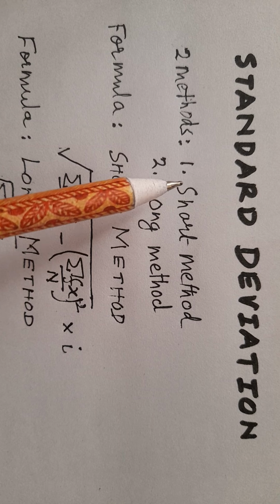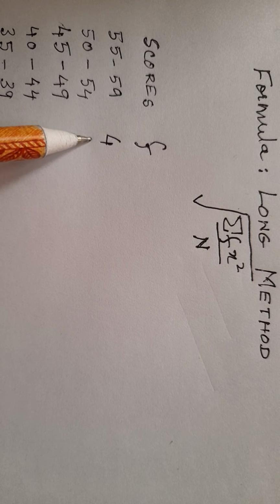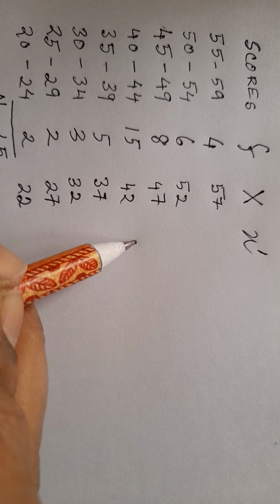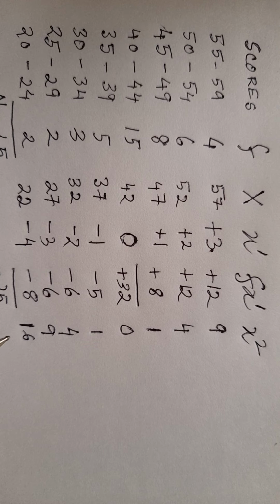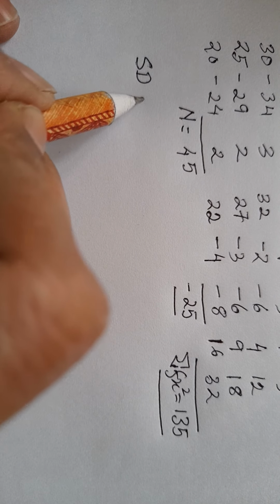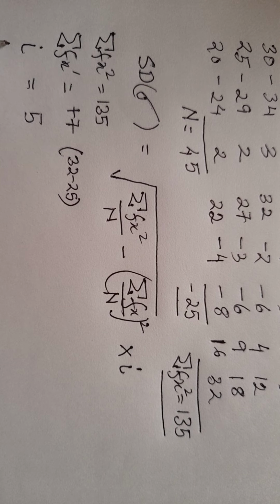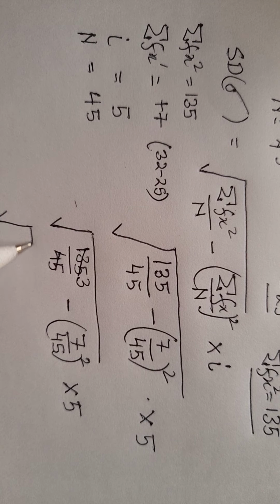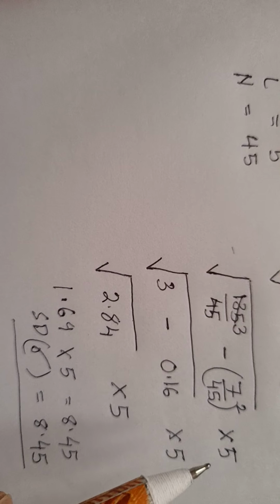Standard Deviation 1